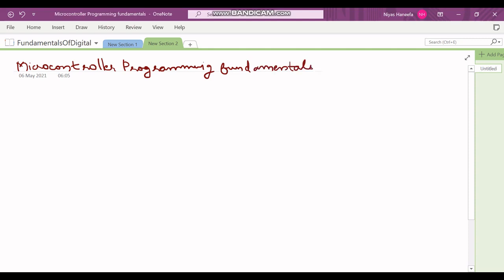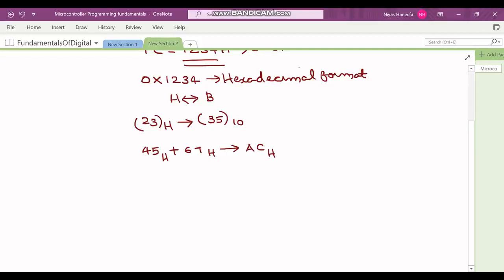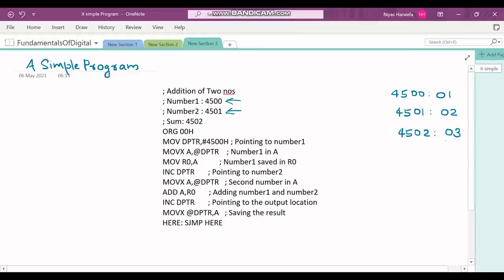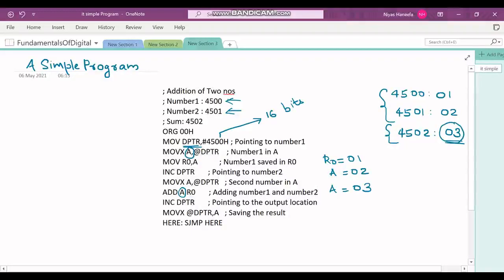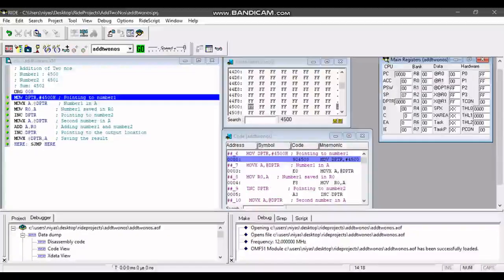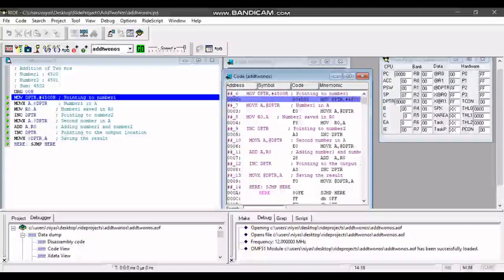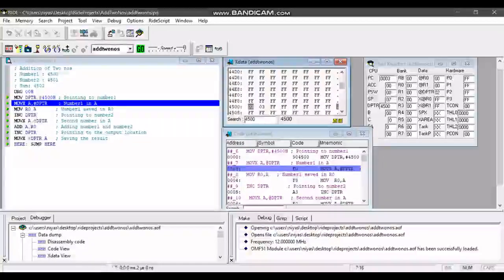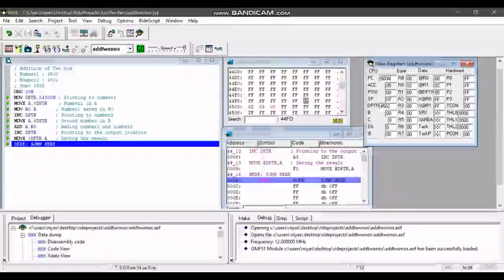#2 - A Simple Program in Microcontroller 8051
A Simple Program in Microcontroller 8051